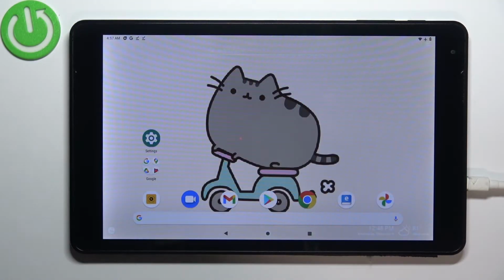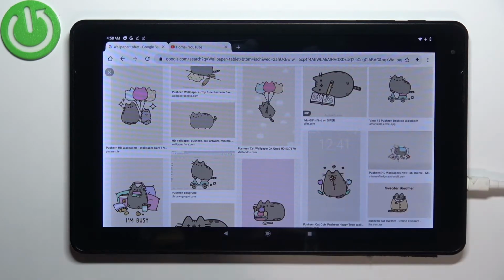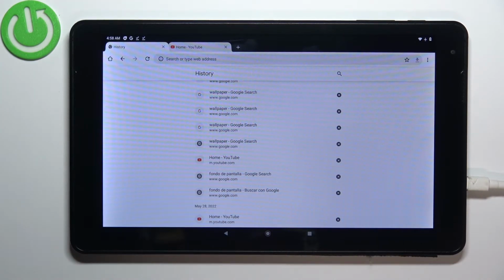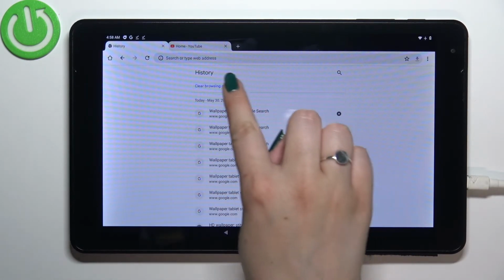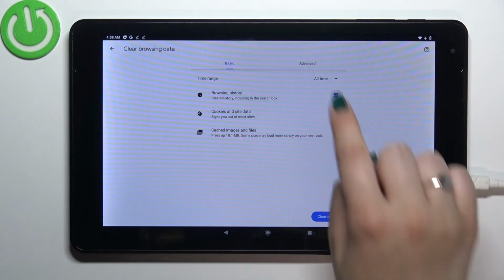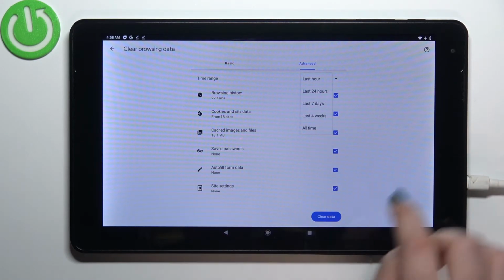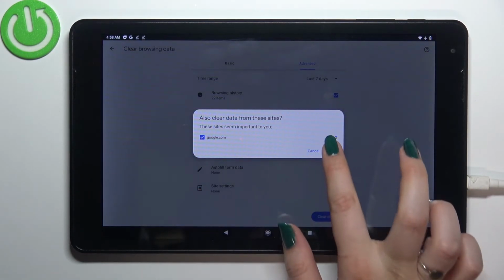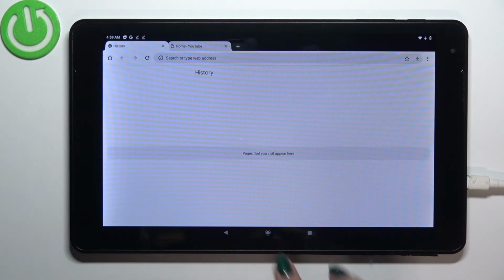How to Clear Browsing Data on ODYS Thanos 10 - Remove Browsing History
Learn more info about ODYS Thanos 10:
If you want to know how to clear browsing data on ODYS Thanos 10, watch this tutorial. Our expert will show you how to enter your default browser settings and then successfully reset your entire browsing history, including cookies, site data, saved passwords and more. Visit our YouTube channel if you want to find out more about ODYS Thanos 10.

How to Clear History and Data in ODYS Thanos 10? How to Clear History and Data in ODYS Thanos 10? How to Clear Other Browsing Data in ODYS Thanos 10? How to Remove Cookies in ODYS Thanos 10?